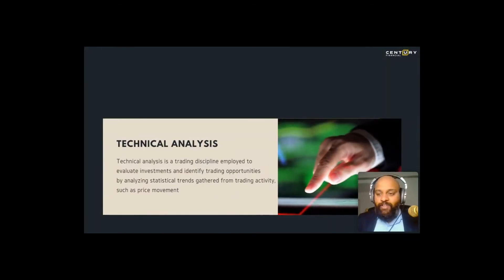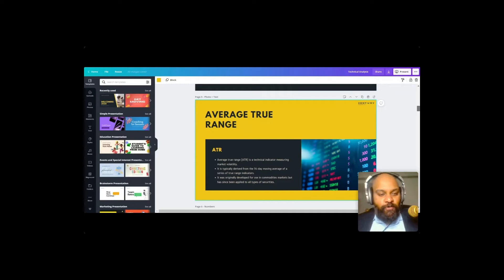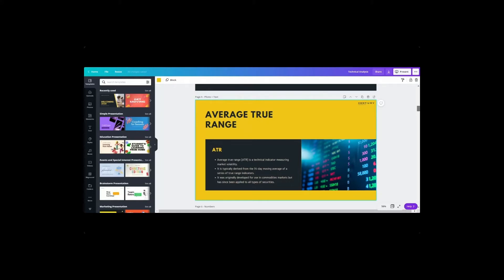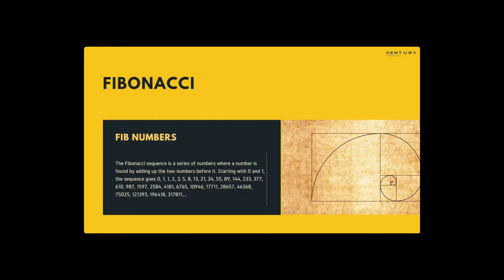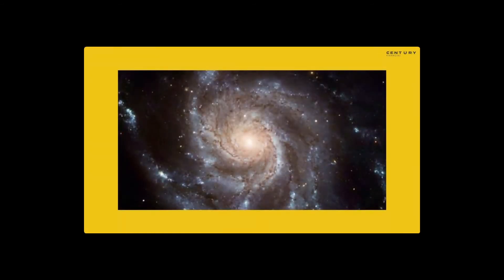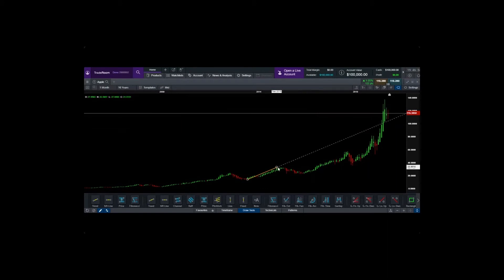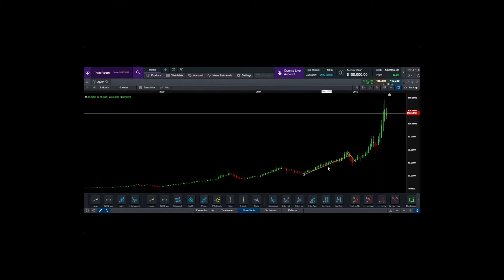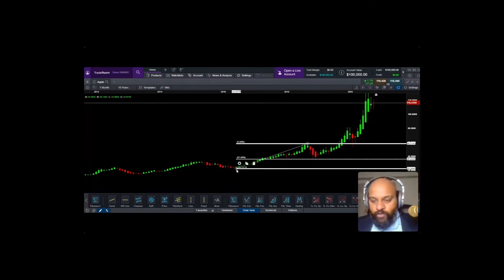Fibonacci Retracements - A Golden (Ratio) Idea for Trading l Century Financial | [Webinar]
Fibonacci numbers are useful for estimating areas of support and resistance. In the sequence, each number is simply the sum of the two preceding numbers (1, 1, 2, 3, 5, 8, 13, etc.). Many people use combinations of Fibonacci studies to obtain a more accurate analysis.

When used in technical analysis, the golden ratio is typically translated into three percentages: 38.2%, 50%, and 61.8%. However, more multiples can be used when needed, such as 23.6%, 161.8%, 423%, and so on

Join us in our upcoming webinar, where our expert analyst, Vivian Joseph will assist you with trading strategies using Fibonacci levels.

Identifying Fibonacci patterns
Fibonacci sequence
Price projection and risk management using technical analysis